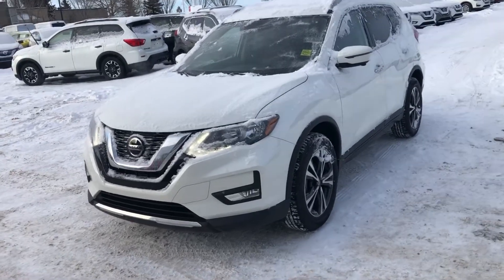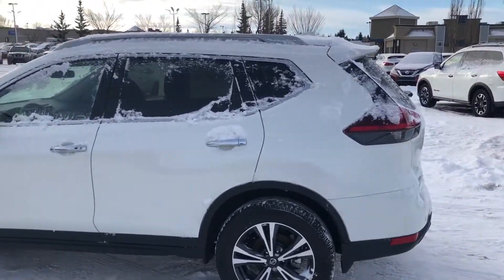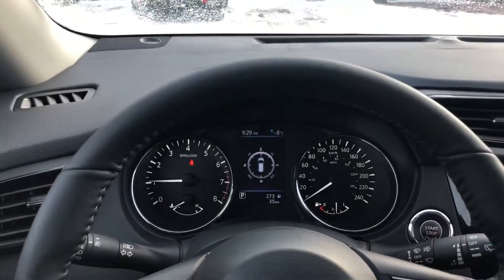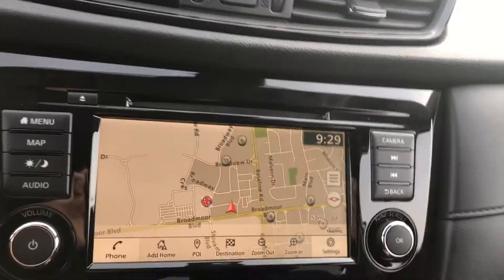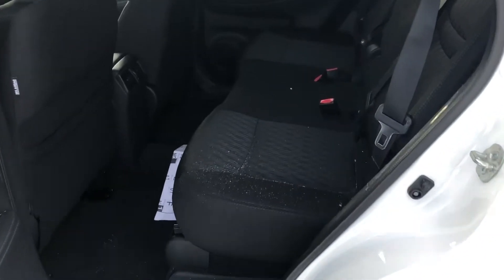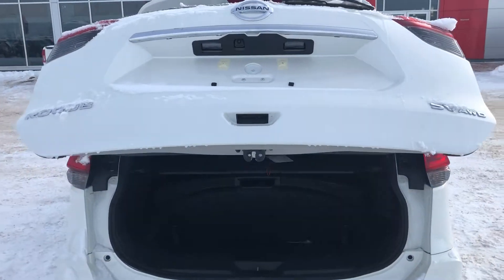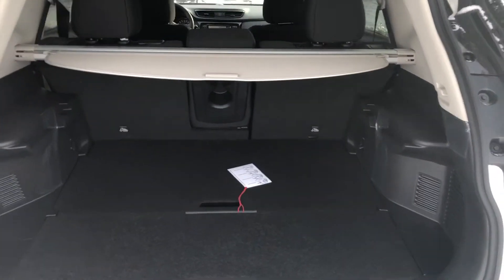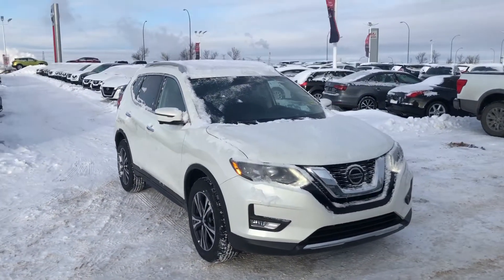nissan rogue sv. cw